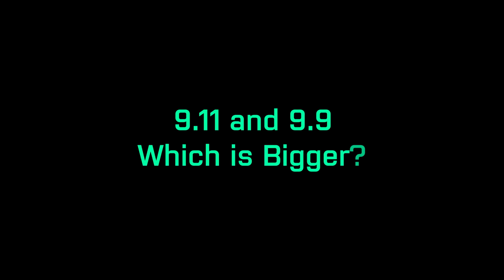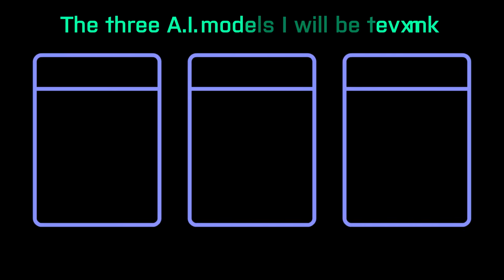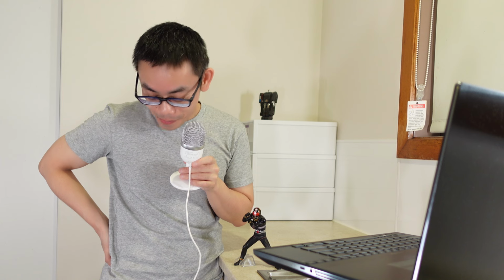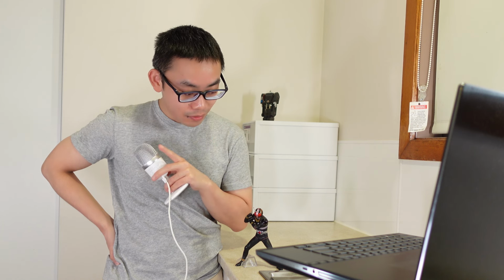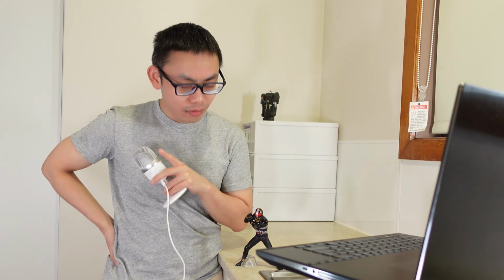AI Fail Basic Math!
1698RW9rSJUXeSSbyNaQY7aNNbxQkLtjs5

Kindle eBook:

Kindle eBook:

Kindle eBook:

Kindle eBook: